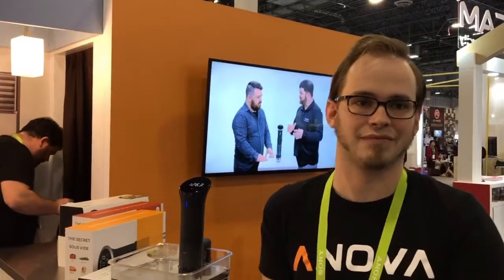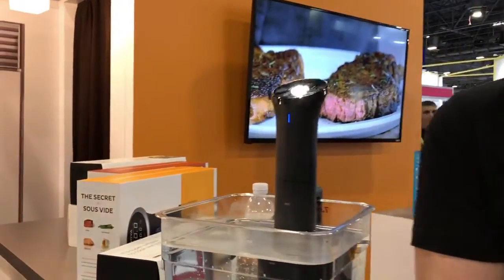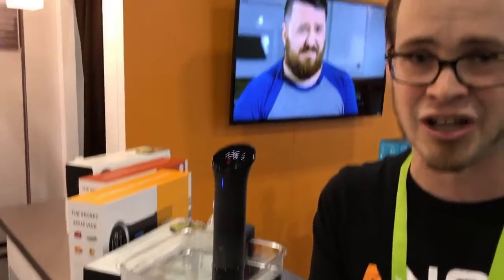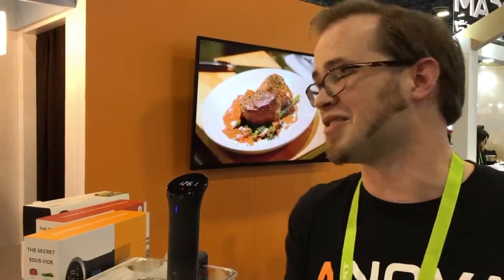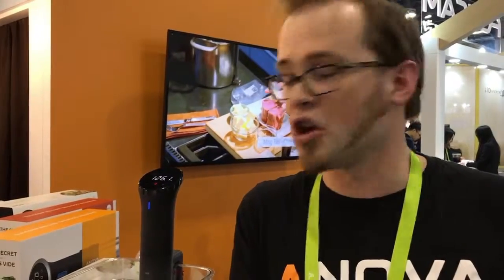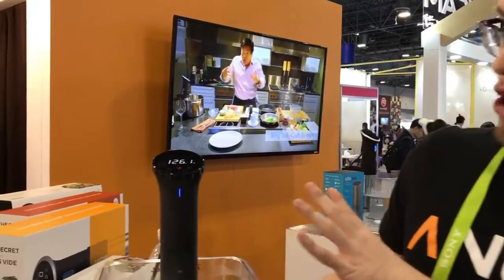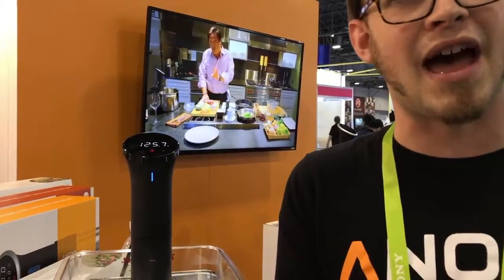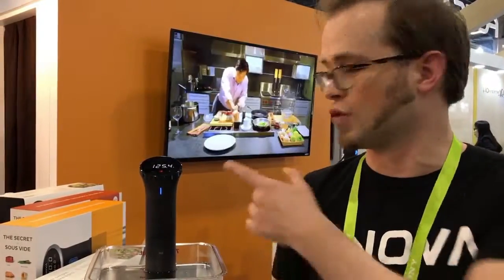CES2018 AnovaCulinary and Anova Sous Vide Precision Cooker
Anova Culinary from CES 2018 smart home and their Anova Sous Vide Precision Cooker.